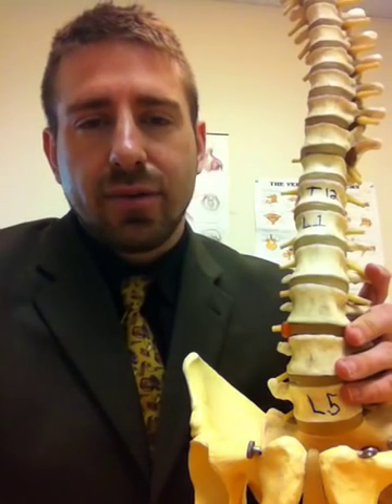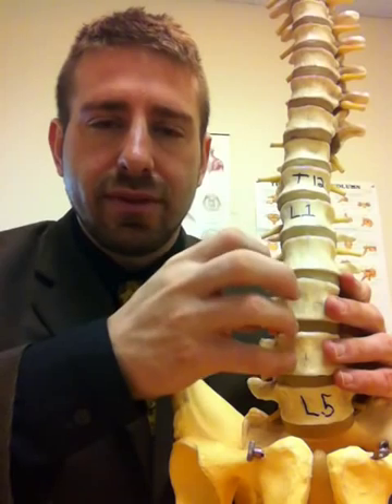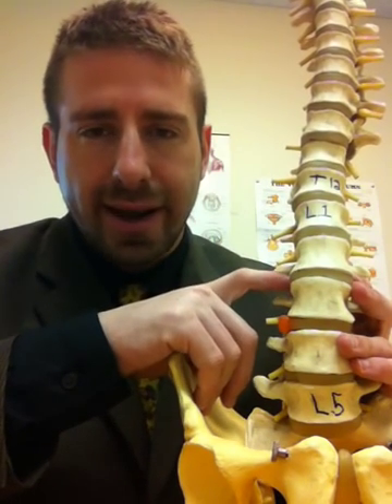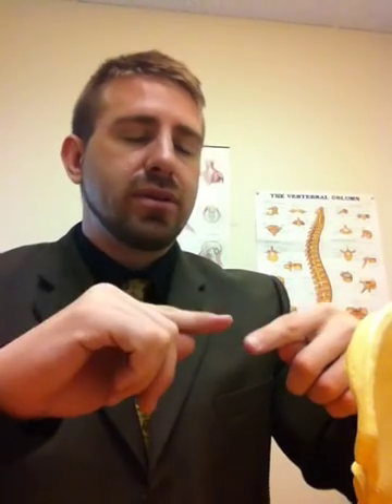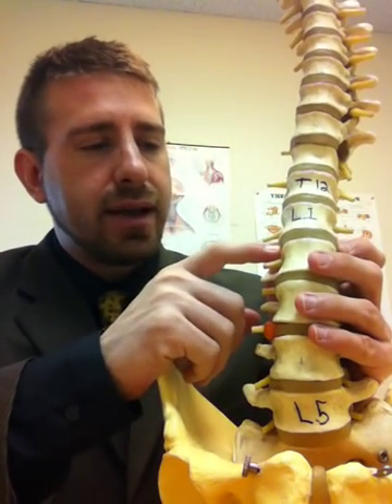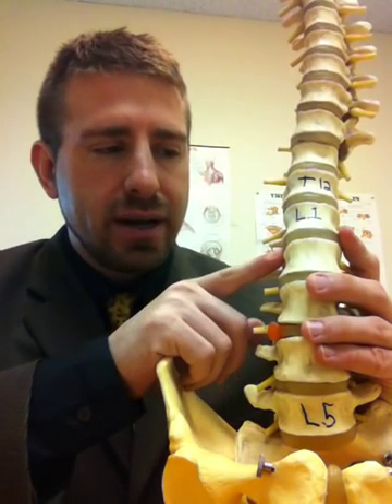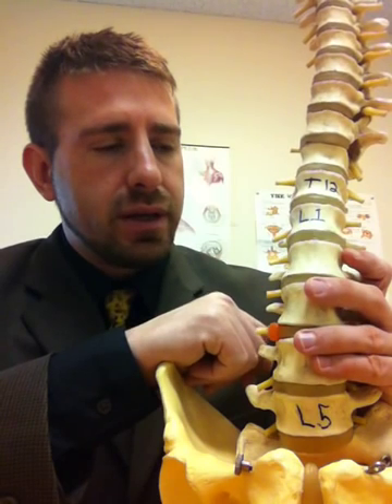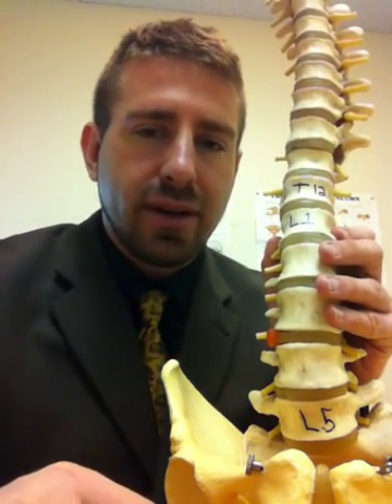Annulus Fibrosis, Dr. Roth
A brief description of the anatomy, structure, and function annulus fibrosis, the outer portion of the human intervertebral spinal disc.